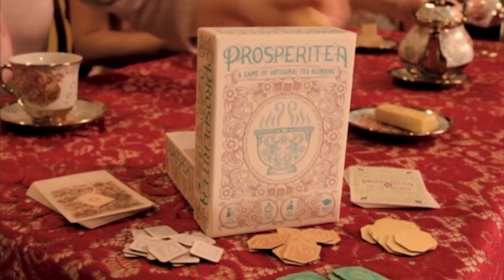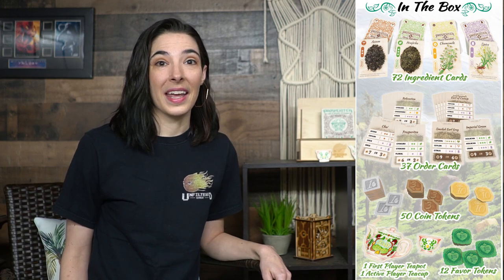Prosperitea Board Game Review and How to Play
Prosperitea is a board game about collecting and utilizing tea leaves! Gather specific ingredients to create unique teas! Interested in helping your fellow tea lovers? Lets get together in this light tea board game!